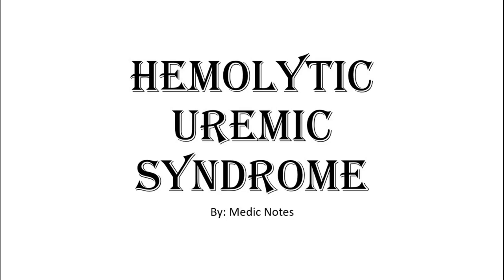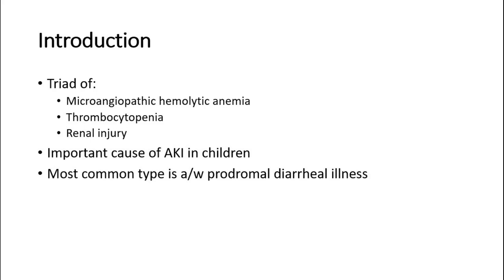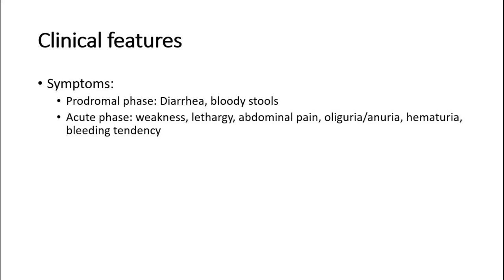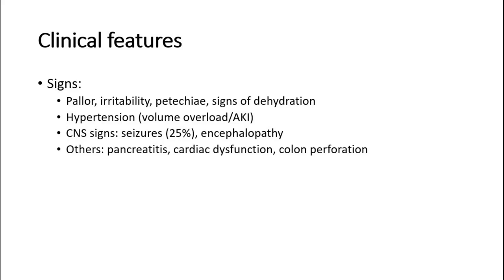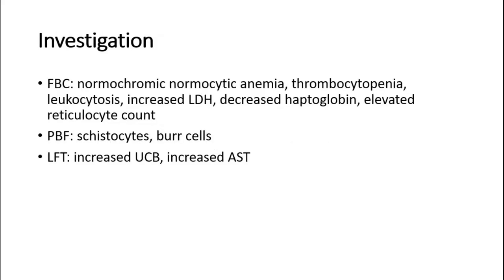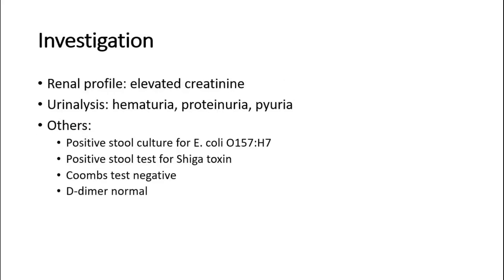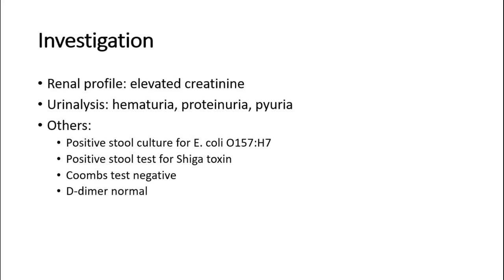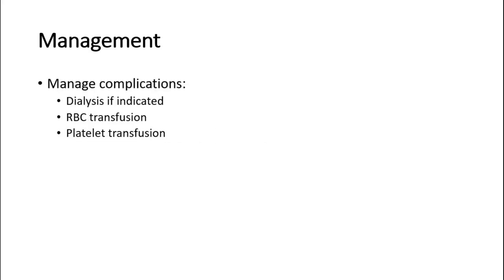Hemolytic uremic syndrome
Hemolytic uremic syndrome (HUS) is a condition that can occur when the small blood vessels in your kidneys become damaged and inflamed. This damage can cause clots to form in the vessels. The clots clog the filtering system in the kidneys and lead to kidney failure, which could be life-threatening.